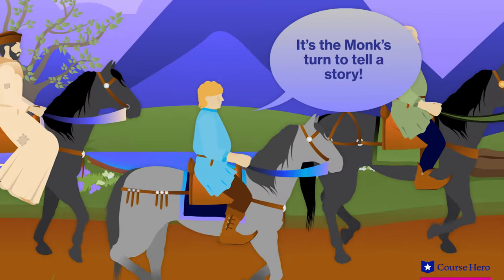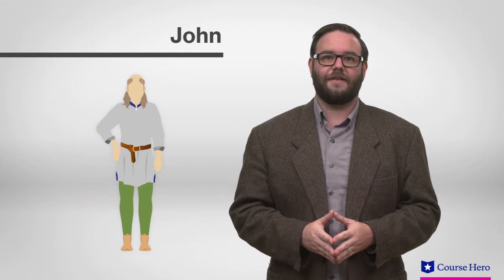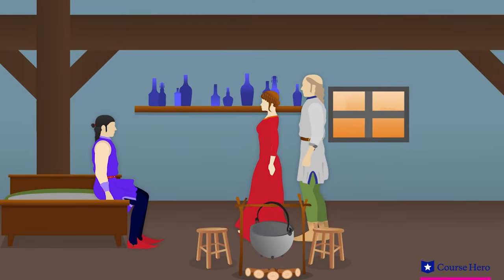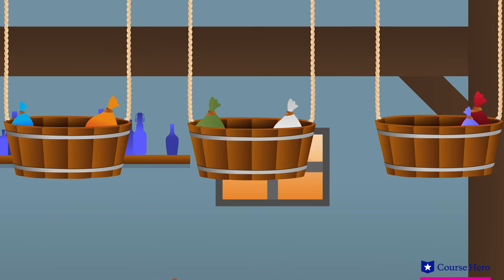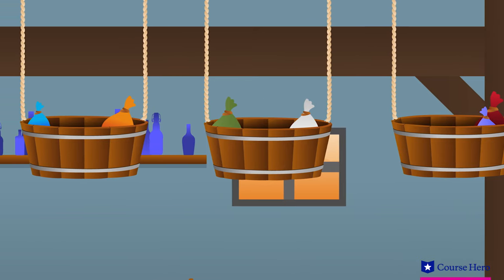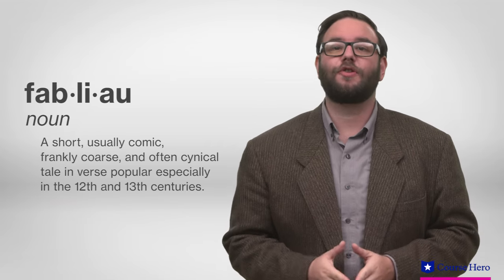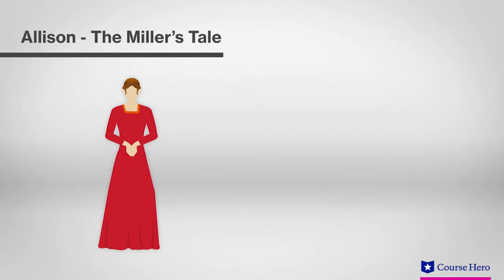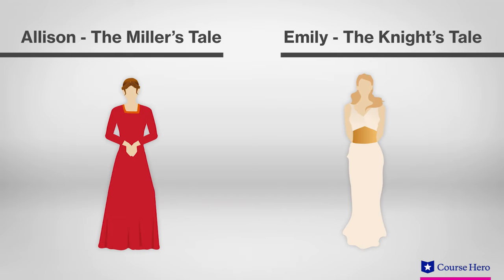The Canterbury Tales | The Miller's Tale Summary & Analysis | Geoffrey Chaucer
Summarize videos instantly with our Course Assistant plugin, and enjoy AI-generated quizzes The Canterbury Tales summary and analysis in under five minutes.  Geoffery Chaucer's classic anthology of stories is perhaps the most famous piece of Middle English literature.  This video provides an in-depth summary and analysis of The Miller's Tale from Geoffrey Chaucer's collection of stories The Canterbury Tales.

Download the free study guide and infographic for Geoffrey Chaucer's collection of stories The Canterbury Tales